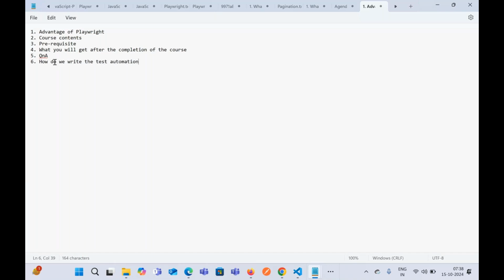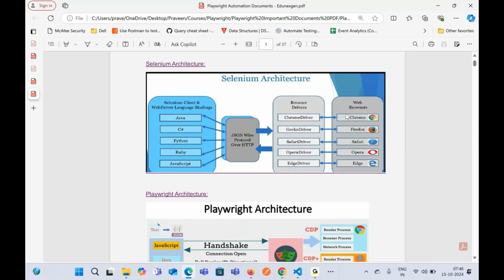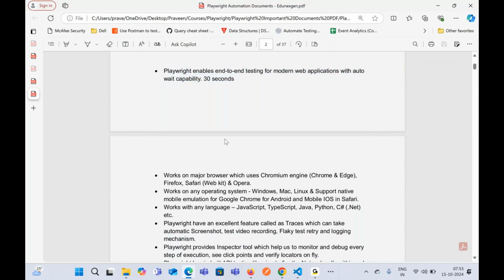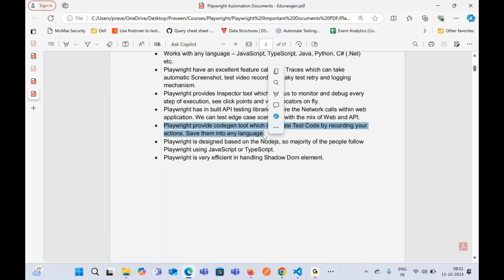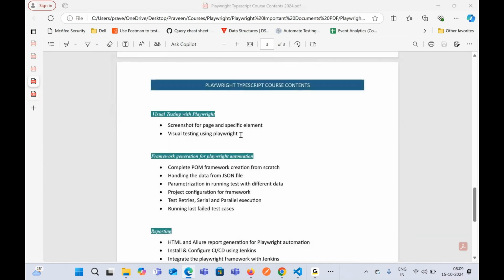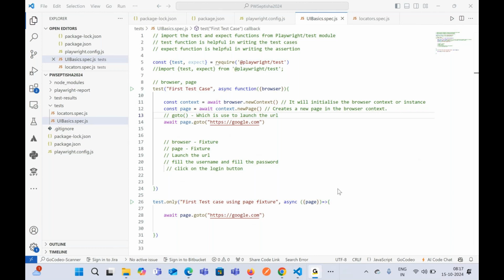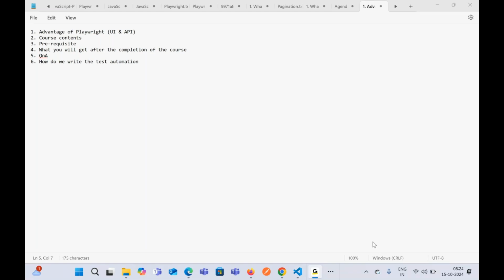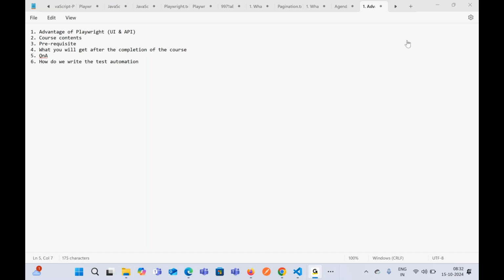Playwright Automation Using TypeScript Demo on 15th Oct 2024.Contact us at +91-9133190573 to enroll.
2) Cloud Performance Engineering in DevOps - Core to Master Level

9) SAPGUI protocol - Performance Testing for SAP applications Using LoadRunner

19)Automated Performance : End user experience , Monitoring and Jenkins Pipeline execution – Crash Course

28)Winning New Performance Testing Clients and Presenting Performance Test Proposals

29)Crash Course On Performance Monitoring – End User Experience of Web and Mobile Apps